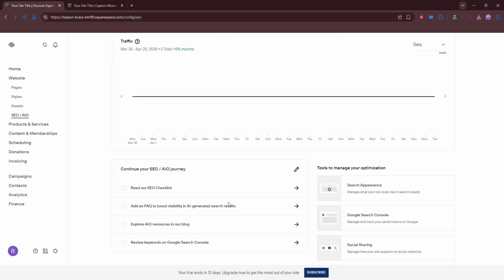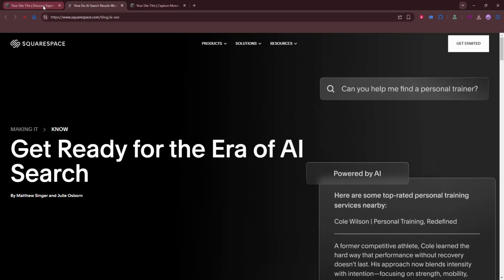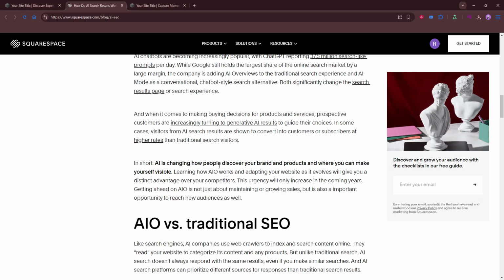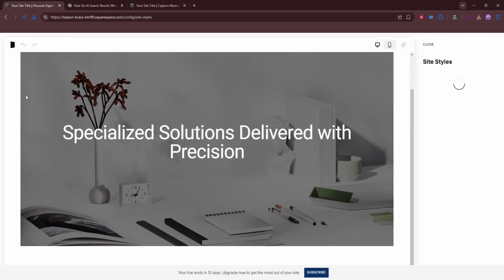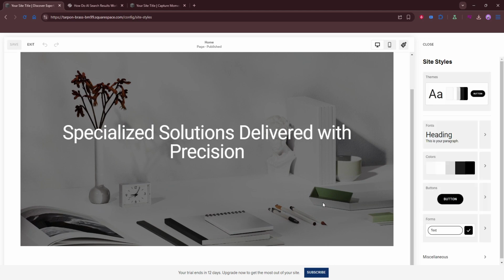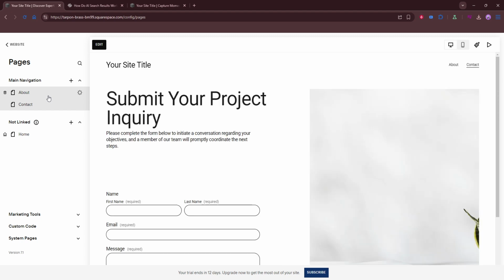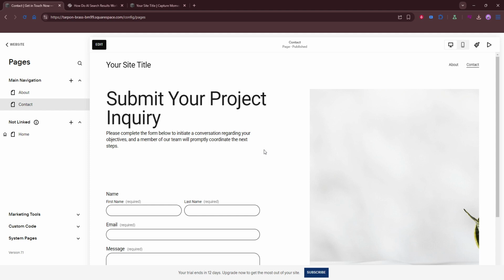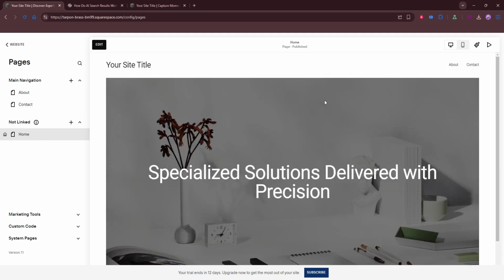How To Use Squarespace Ai Visibility [2026 Full Guide]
In today's video we cover How To Use Squarespace Ai Visibility [2026 Full Guide]